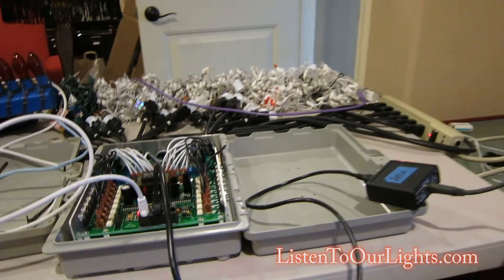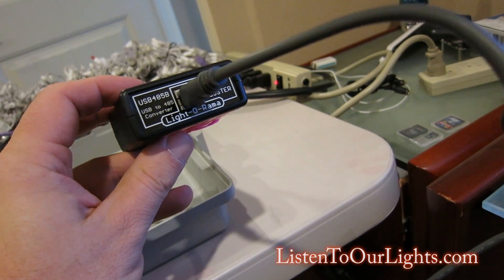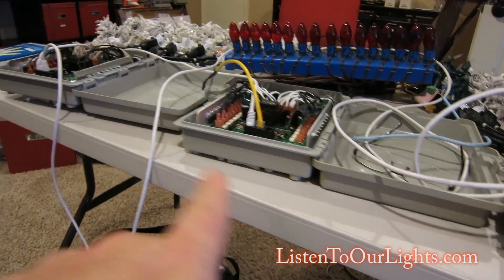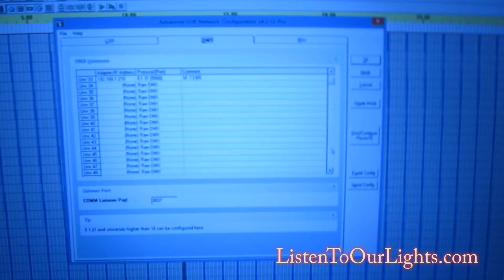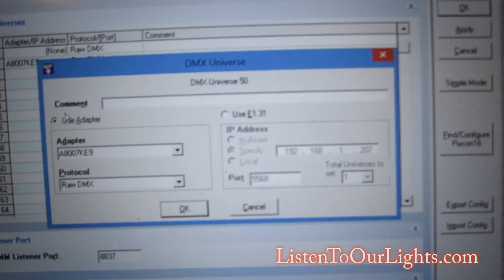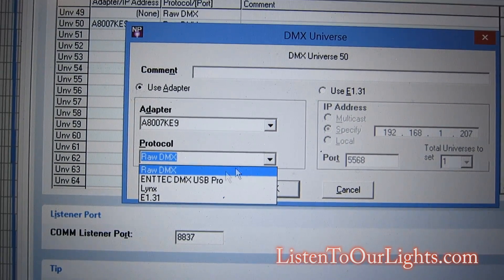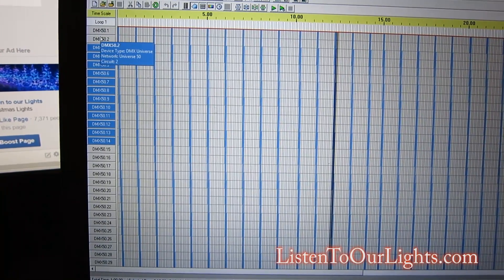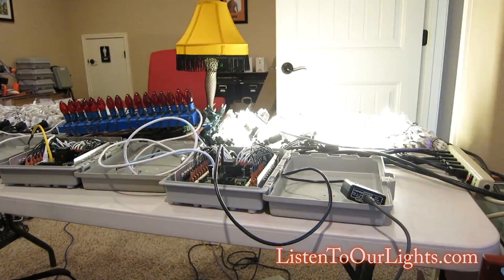LOR Controllers in DMX mode using LOR RS485 USB Dongle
Running LOR CTB Controllers in DMX mode using LOR RS485 USB Dongle